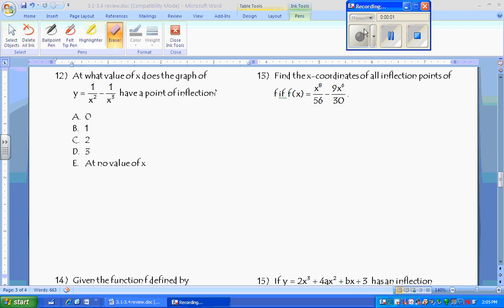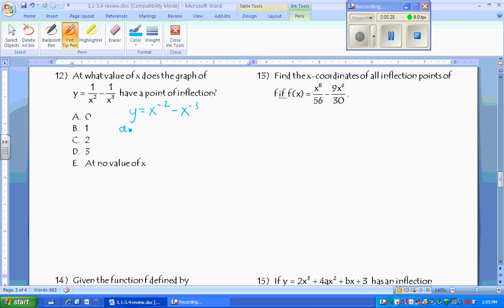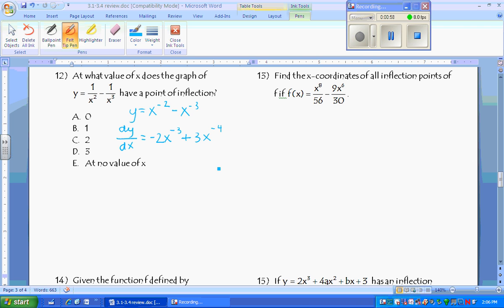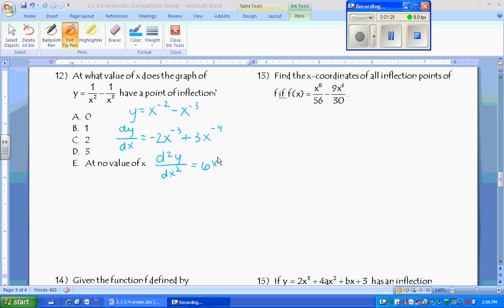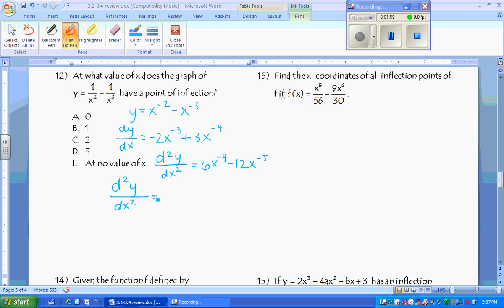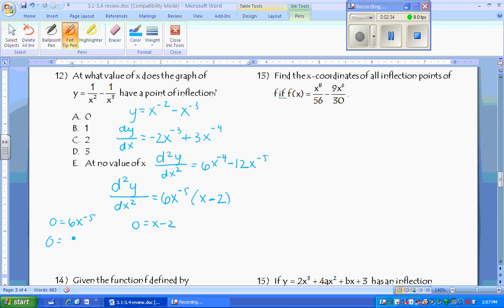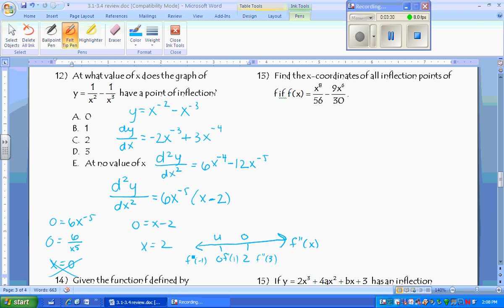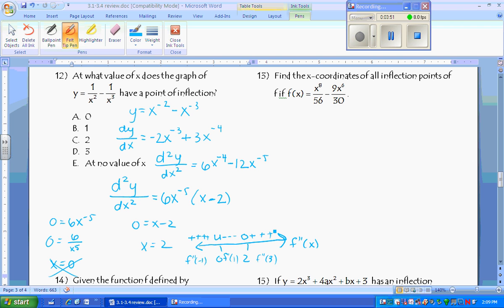3 1 3 4 review #12 martyna